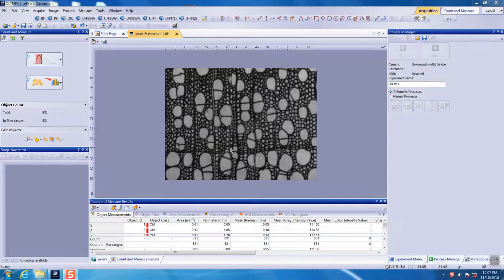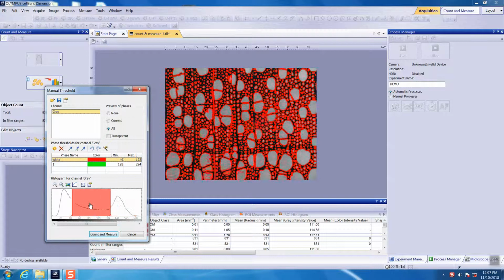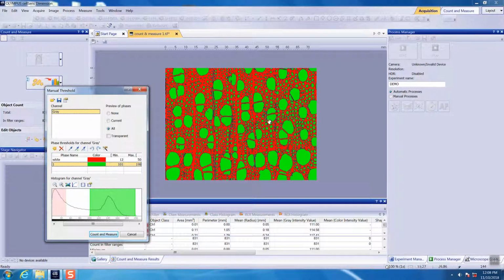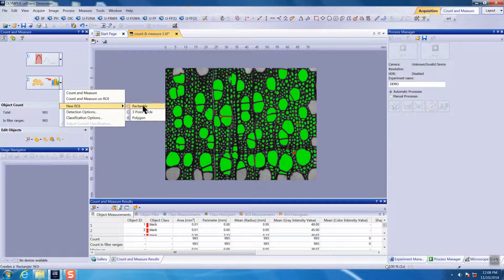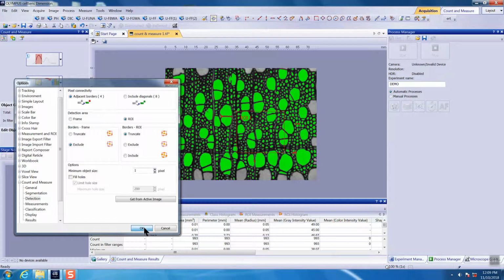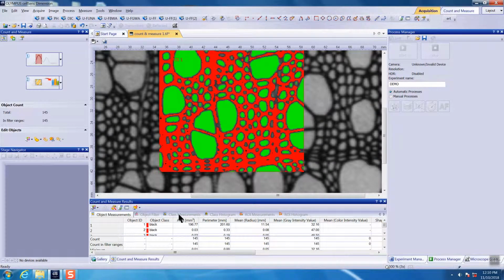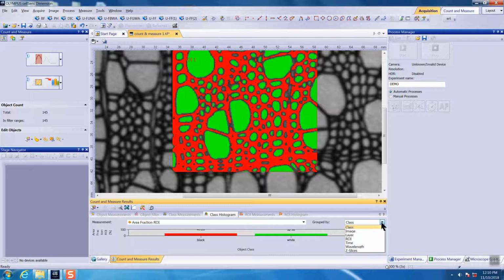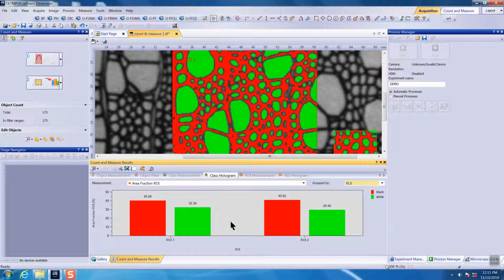Cellsens DI V2 1 Count and Measure 5 Measure Two Phases in ROI